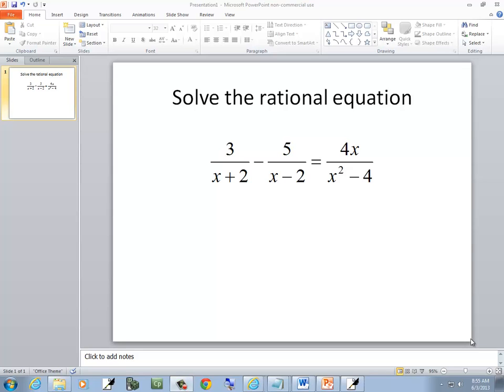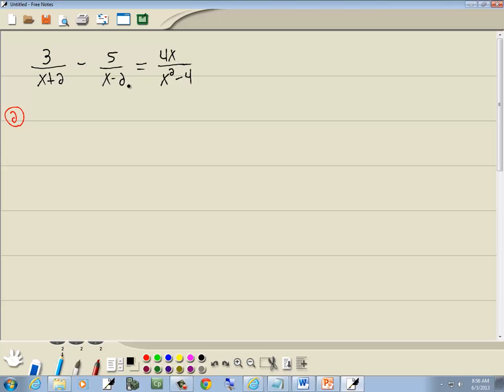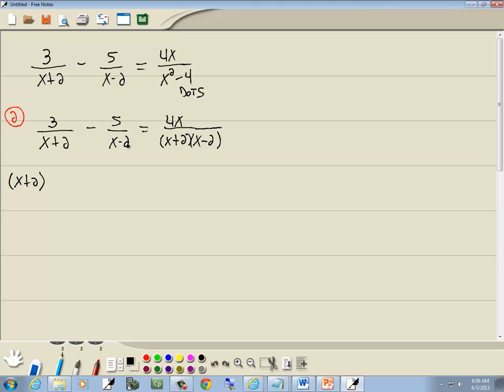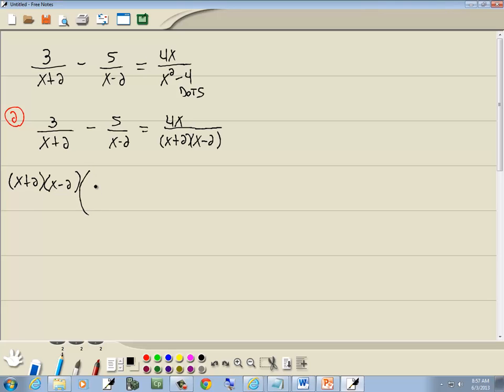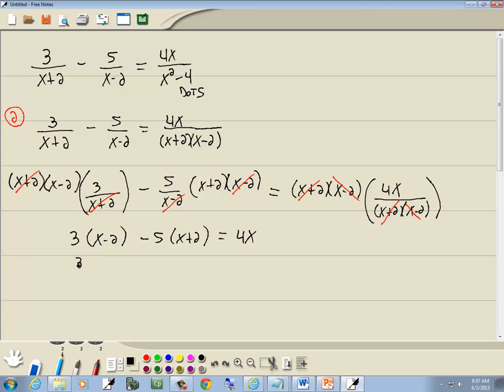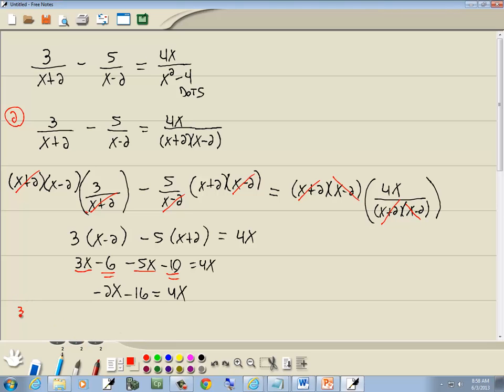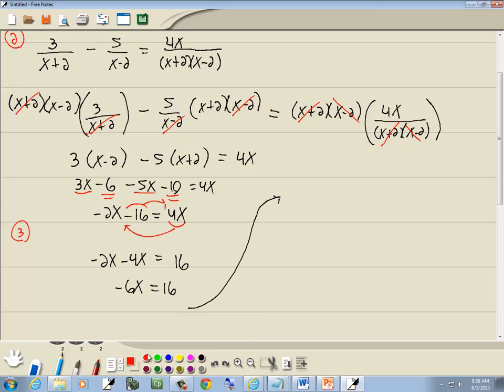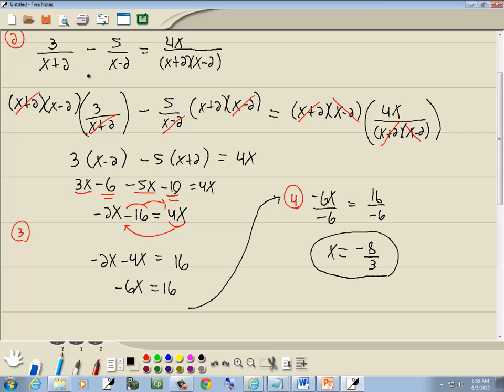College Algebra Homework - Solving Rational Equations - P0412912